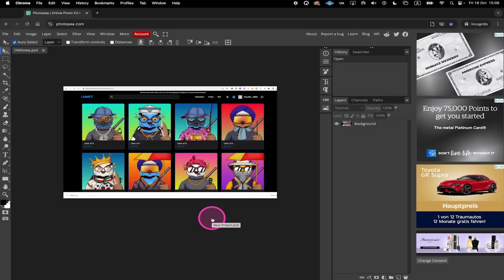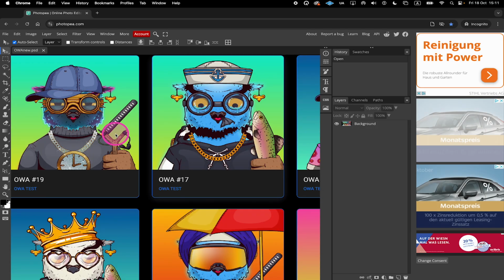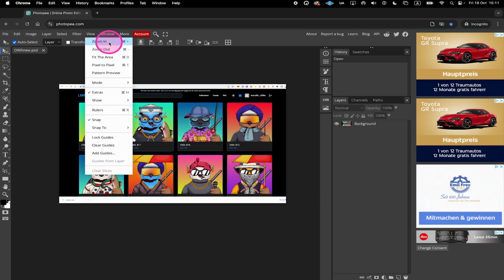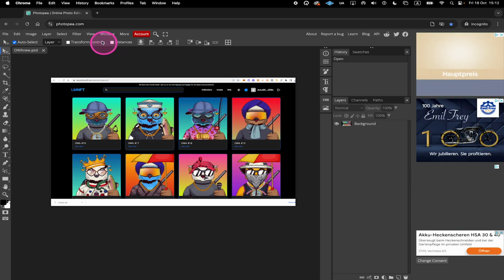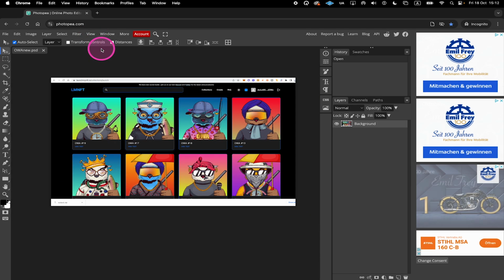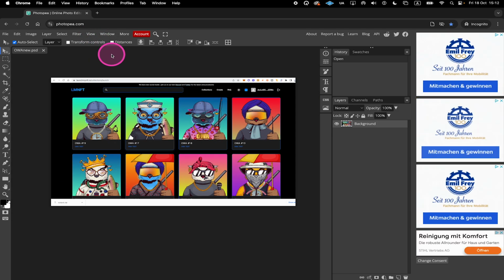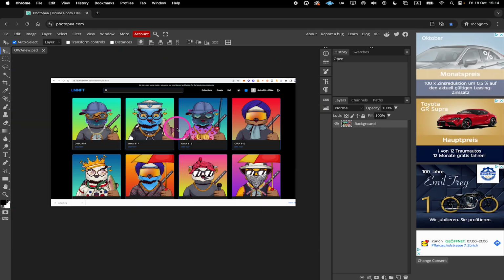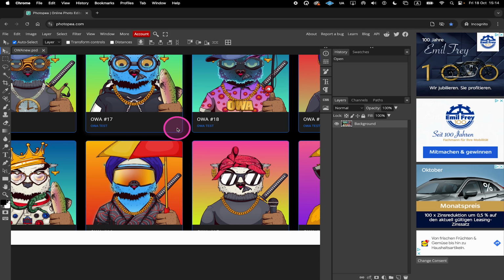How to Zoom like a PRO in Photopea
Learn how to zoom like a pro in Photopea with this quick and easy tutorial. Master the zoom tool and take your editing skills to the next level!